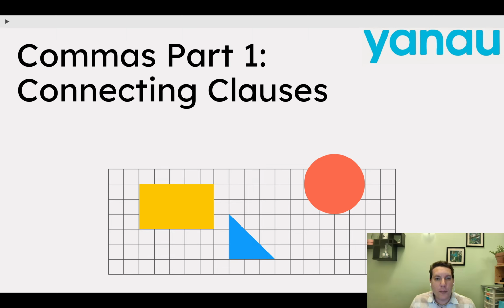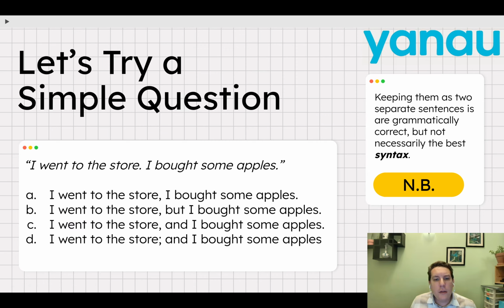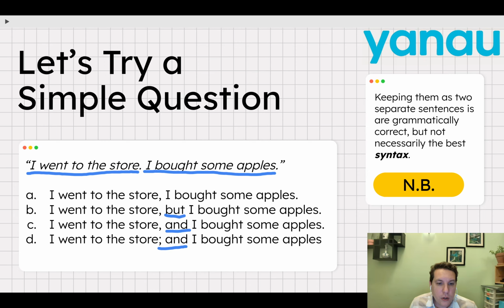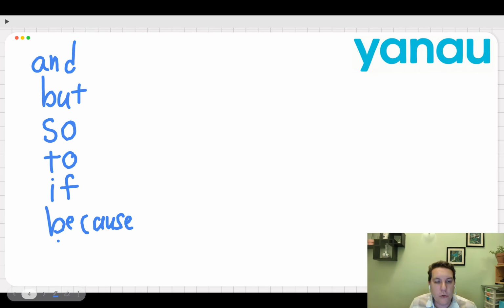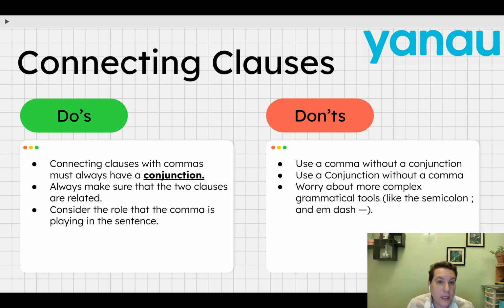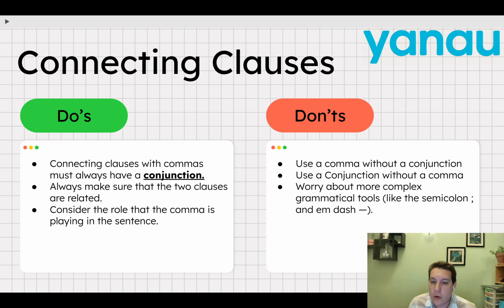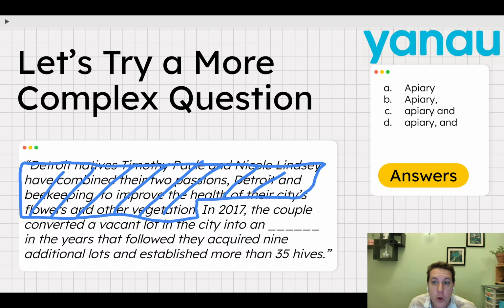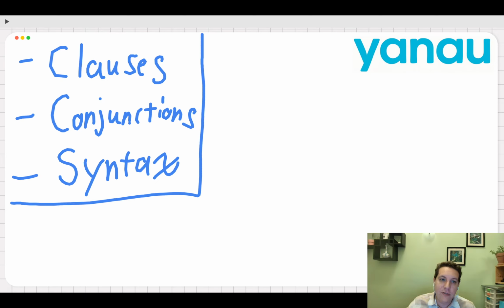SAT English Writing Lesson 1: Commas Part 1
This is the first in a series teaching the fundamentals of English for SAT writing. This lesson covers the topic of commas and their use in connecting independent clauses.

Yanau is an online platform that specializes in teaching students across Egypt and the Middle East to improve their scores and learn the core topics needed to excel in the SAT, ACT, EST or other related exams. We provide live teaching, high levels of student interaction, and many digital tools for the best educational experience.